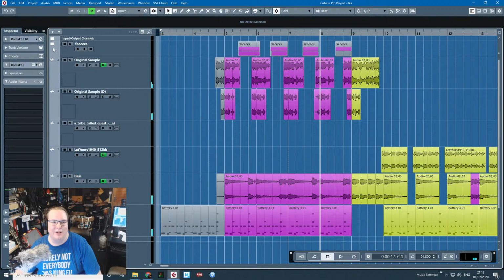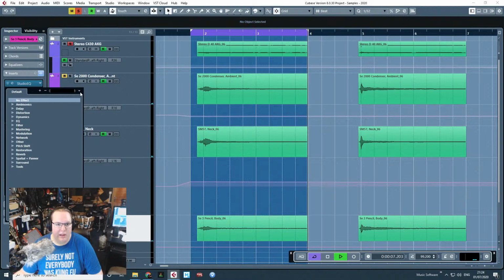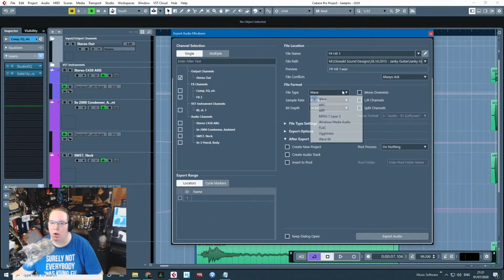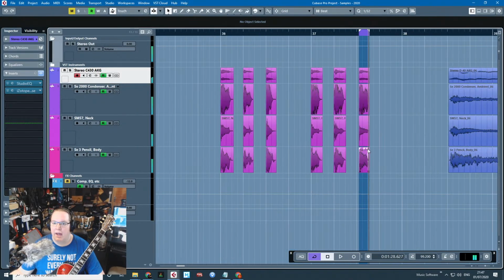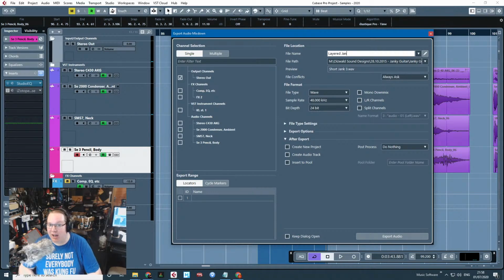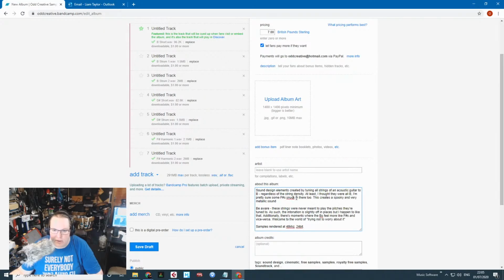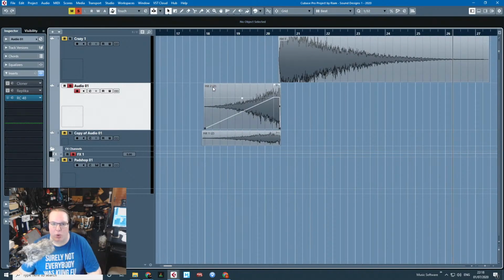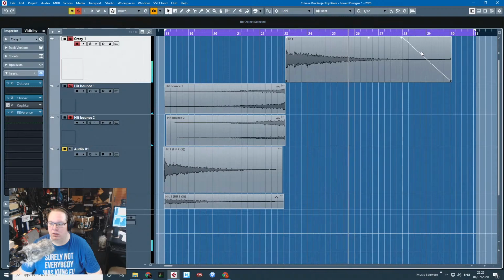Sample Packs & Music Chat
Streamed on July 1st 2020 to Twitch, Periscope, YouTube, (sigh) Mixer and Picarto.

I use Restream to broadcast to a few platforms at the same time.

 * LINKS *

* PODCASTS *

 - LTGuitarist Podcast - similar content to this channel, but in podcast form. Available on most platforms, here's a Spotify link:

- Conversation Hat Podcast - comedy show for geeks, artists and terrible people. Tangential. Here's a Spotify link:

* ORIGINAL MUSIC *